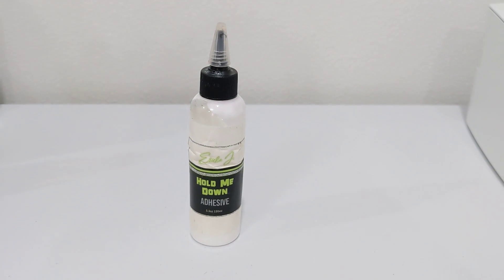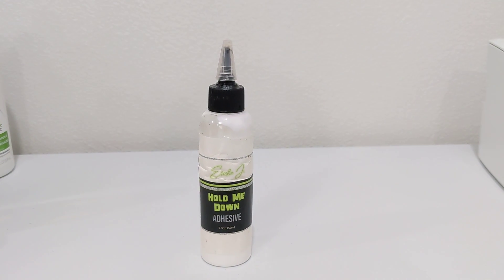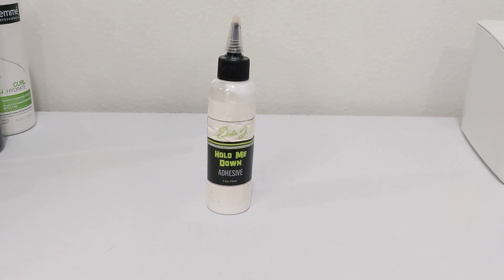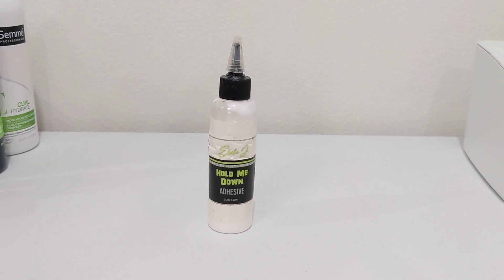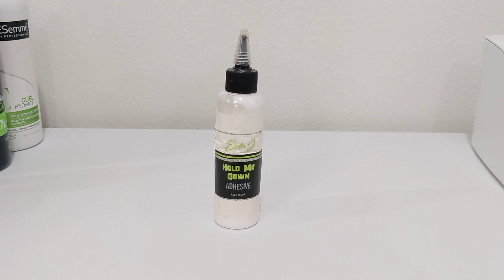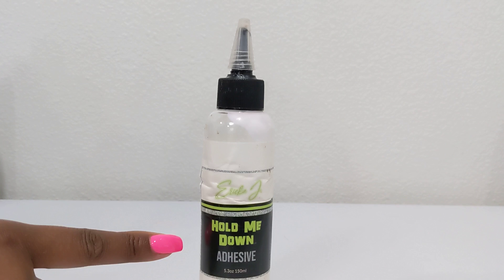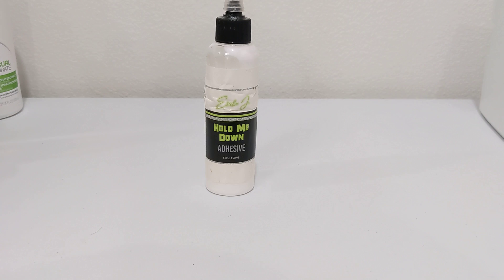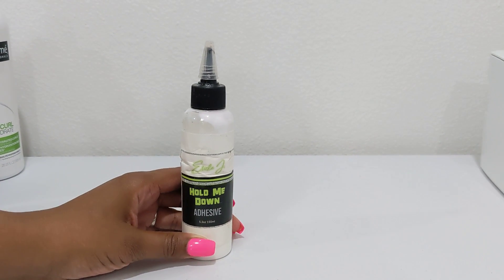What is the best lace glue?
When gluing down your lace wig we suggest that you use Hold Me Down Adhesive by Ericka J. see link below for lace wigs and adhesive suggestion.

You can find Ready Made lace wigs on our